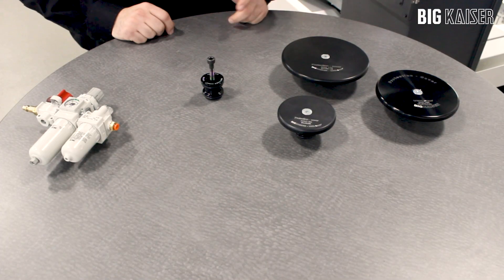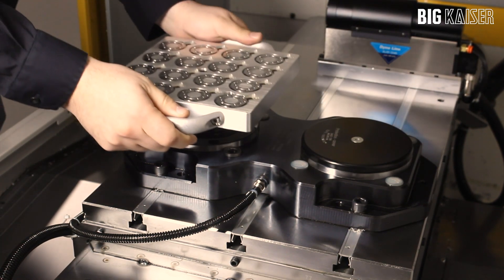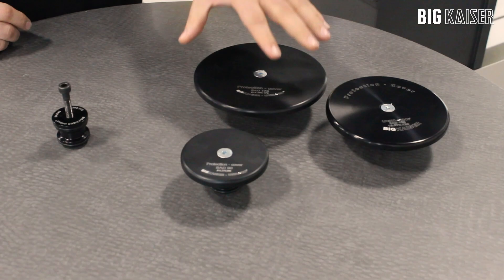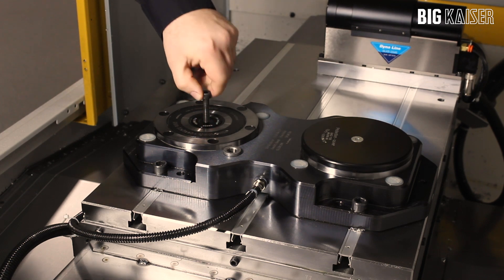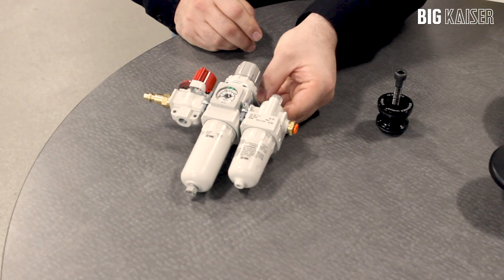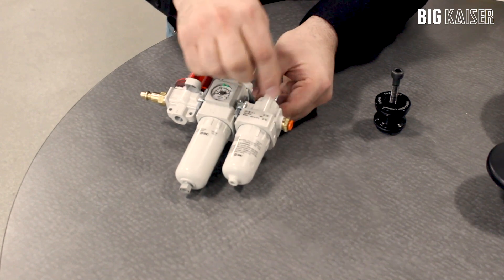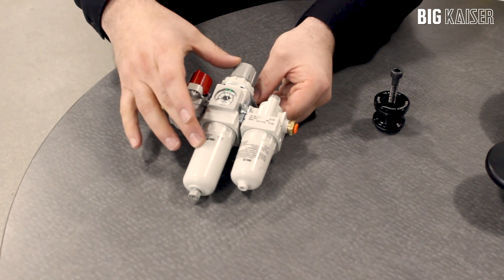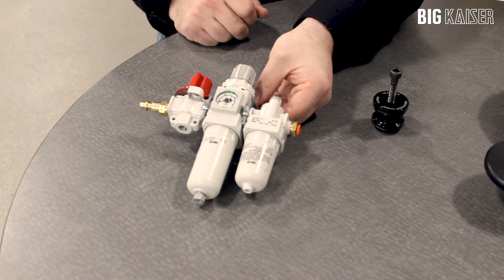UNILOCK Zero-Point Accessory Overview | BIG DAISHOWA-Americas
Zero-point systems provide the best solution to two of manufacturing’s toughest problems: repeatability of location from one fixture or workpiece blank to another, and quick transfer of work from one work area of the floor to another. Accessories help with maintenance and use of the system for various functions.